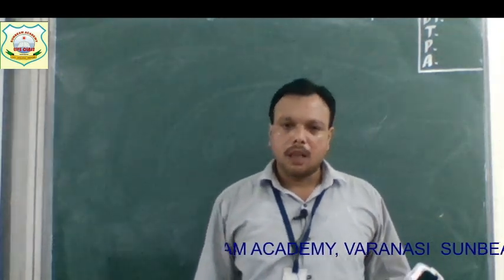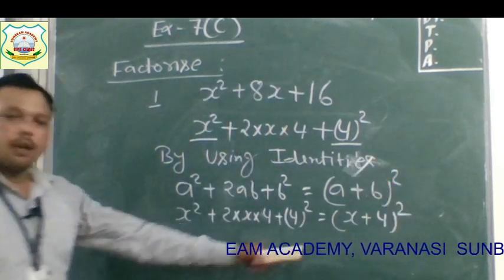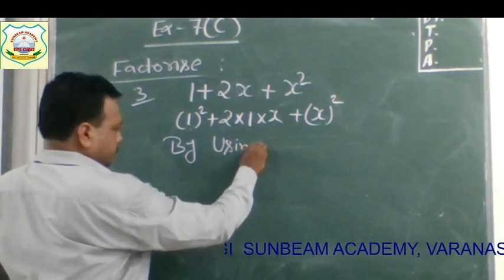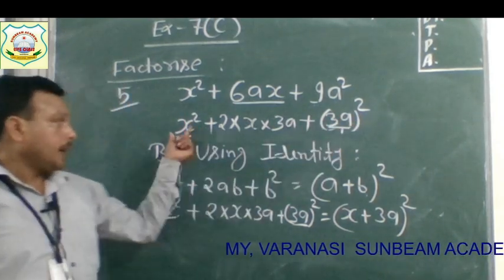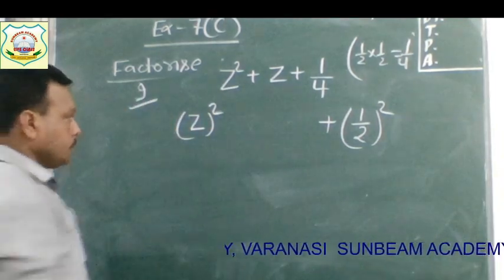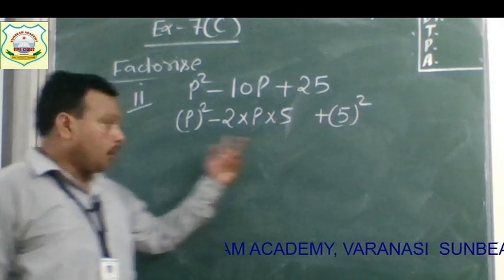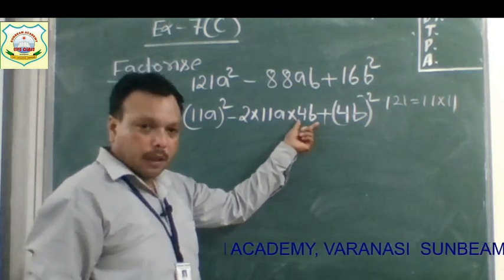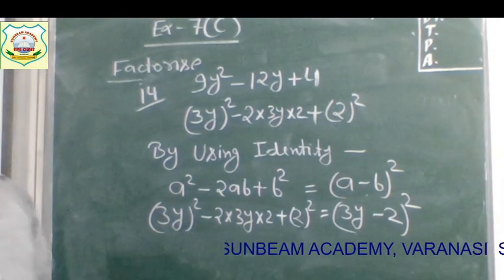8_Mathematics_Factorisation